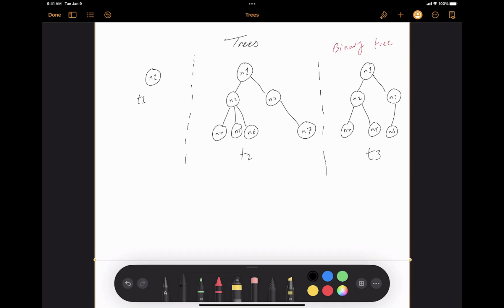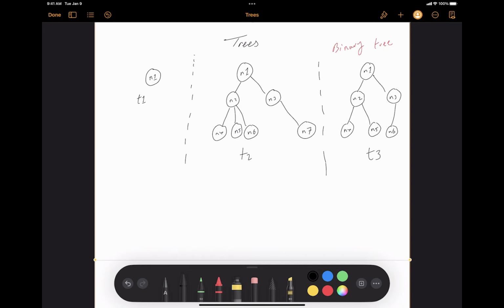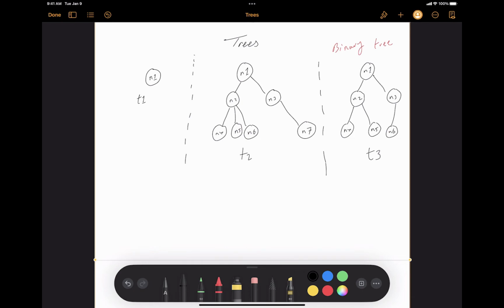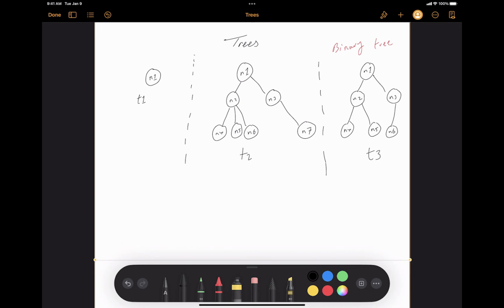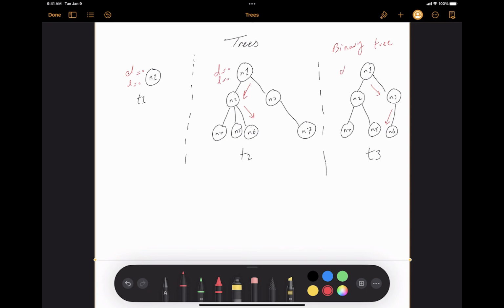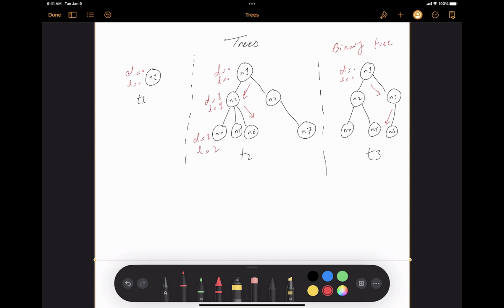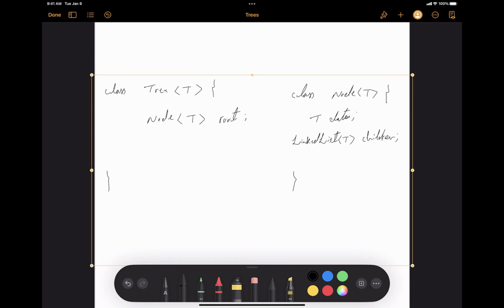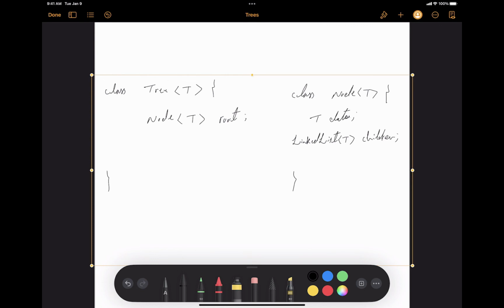Tree data structure - Part 1 - Introduction to trees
This video introduces the tree data structure and defines its terms including node, edge, root, leaf, depth, and height of a tree.